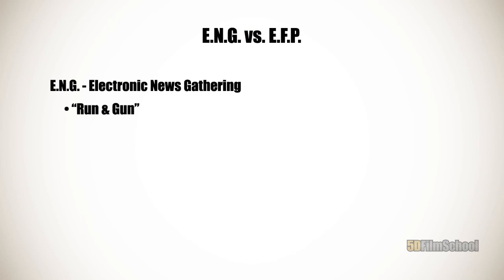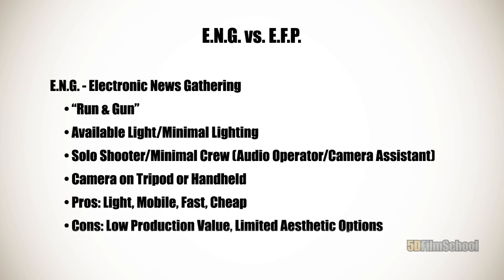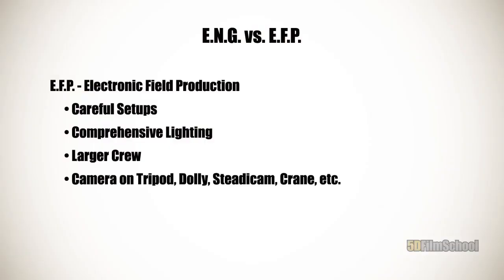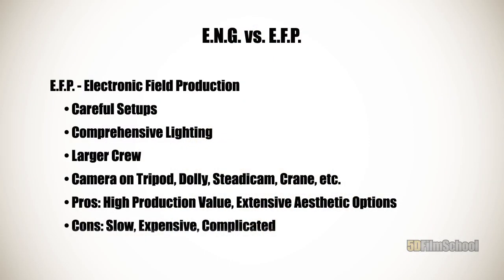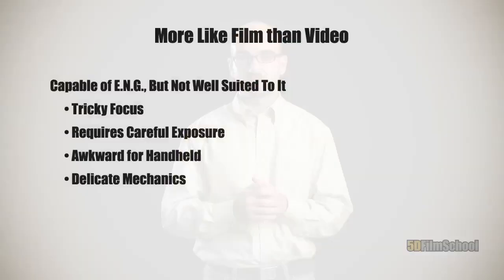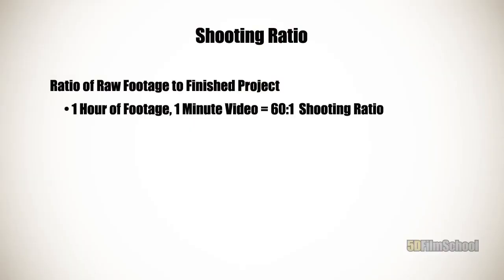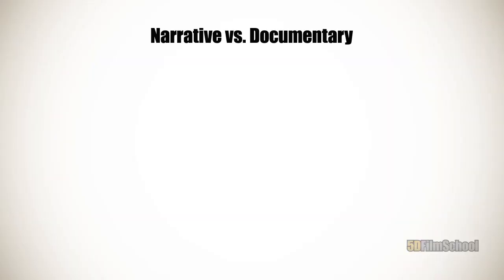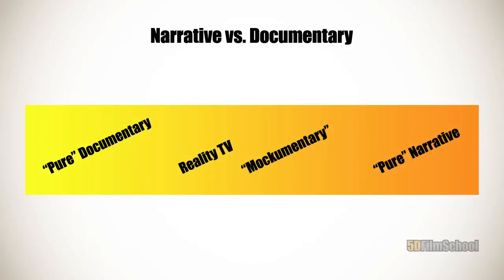Pre-Production - Part 1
An overview of film and video preproduction concepts, including ENG vs, EFP production, shooting ratio, and narrative vs, documentary production.